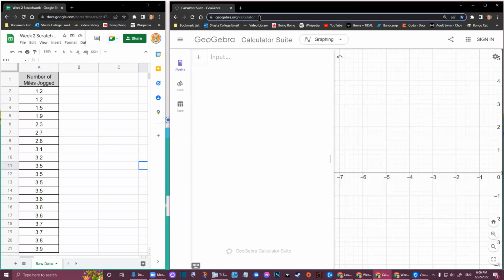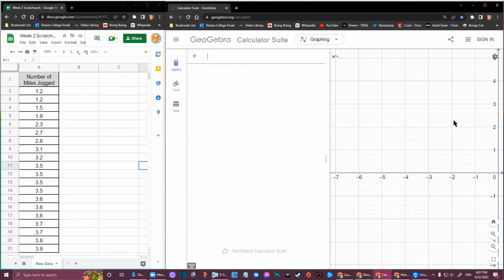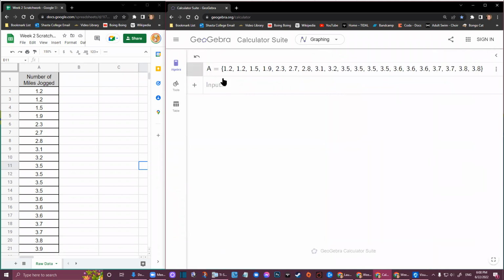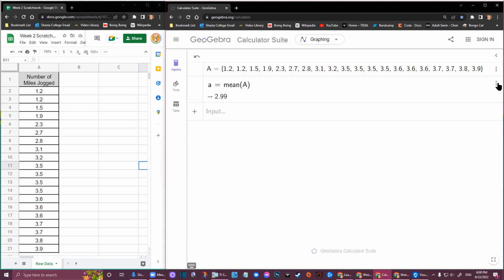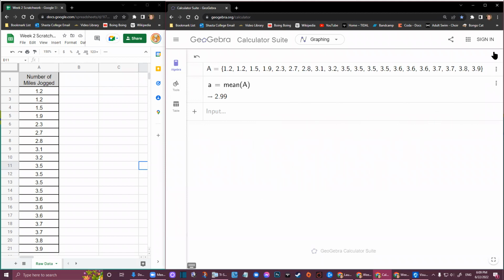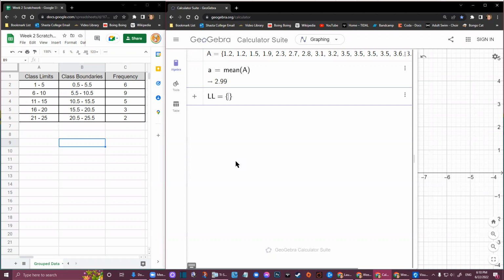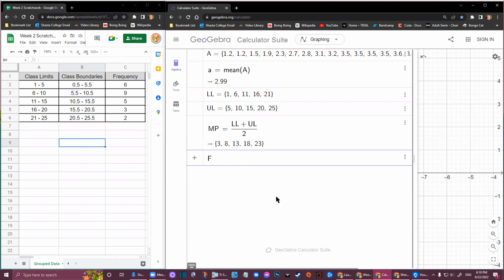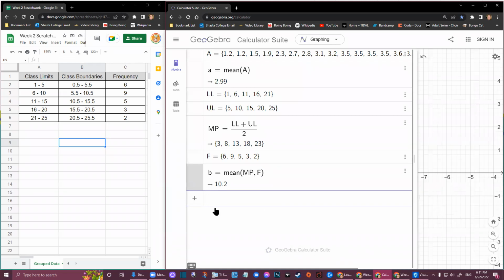How to Find the MEAN with GeoGebra